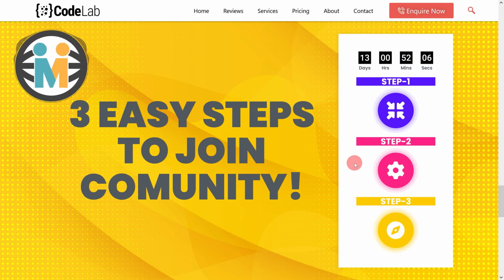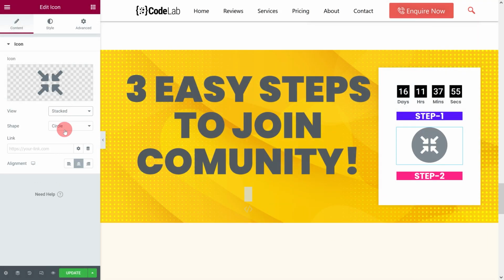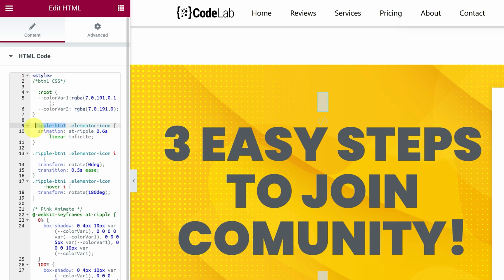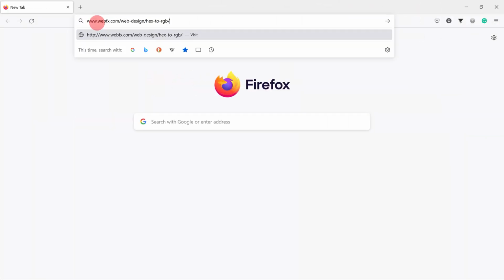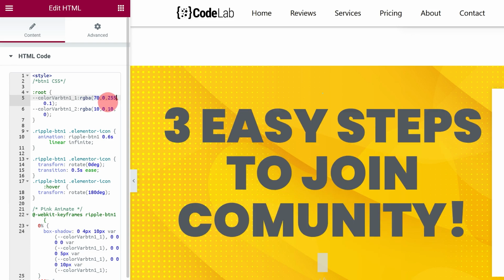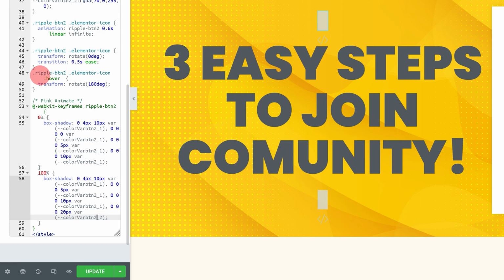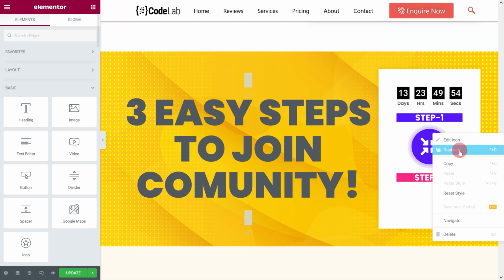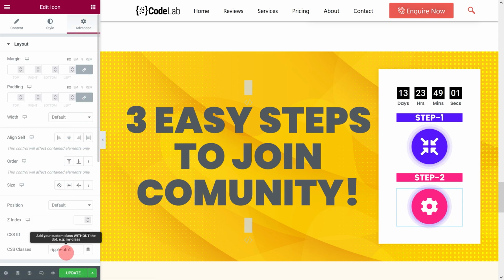🔴 CSS Ripple Effect Animation | Ripple Effect Button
Today I'll show you how to create this CSS Ripple Effect Animation button.
This type of CSS button ripple effect will grab the Visitors' attention, and they will eventually click on the same button.
Furthermore, I will be using lightweight CSS to achieve this ripple animation.